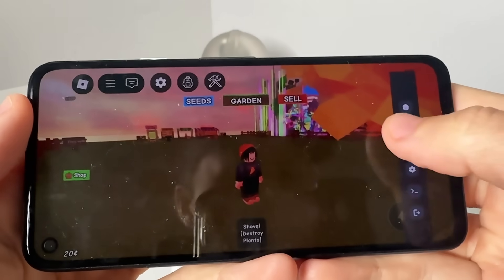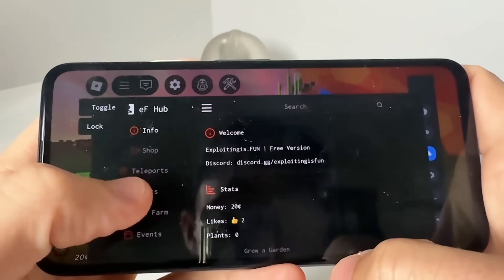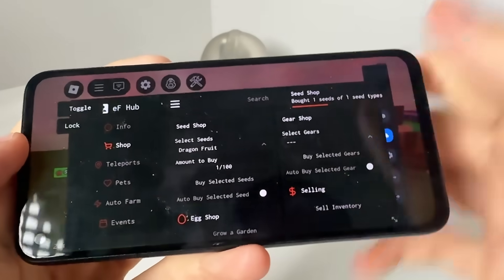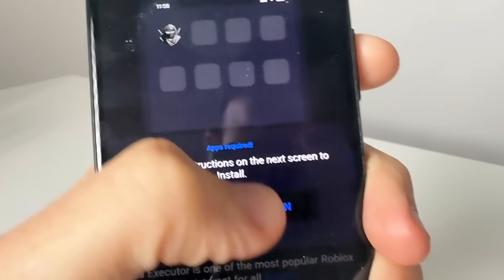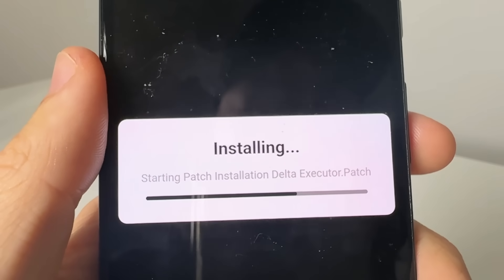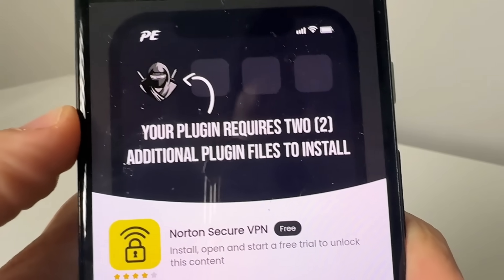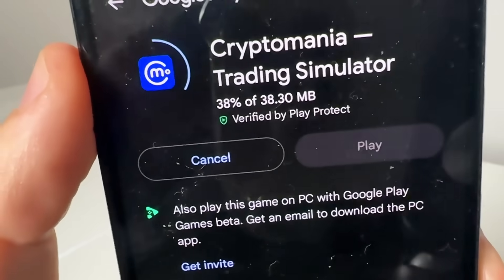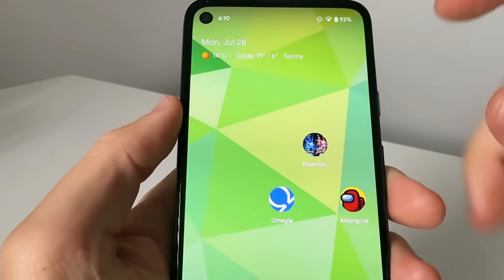Delta Executor 🔥 Script Tutorial Roblox iOS & Android APK Auto FARM AUTO BUY Scripts 2025 Delta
Welcome to the ultimate Delta Executor tutorial for Roblox in 2025! 🔥 Learn how to use the latest Delta Executor scripts on iOS and Android with our step-by-step guide. This video covers everything you need to know about setting up Auto Farm and Auto Buy scripts to dominate your Roblox games effortlessly! 🚀

📱 Compatible with iOS & Android APK

In this video, you'll learn:
How to install Delta Executor on iOS and Android devices